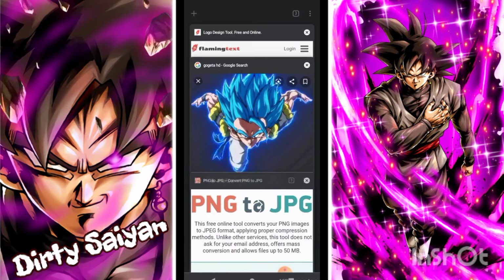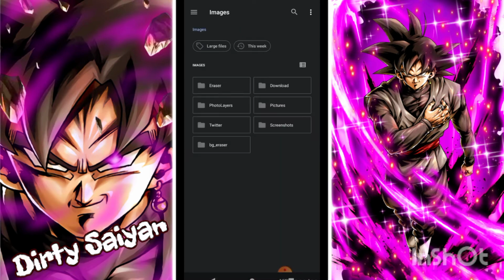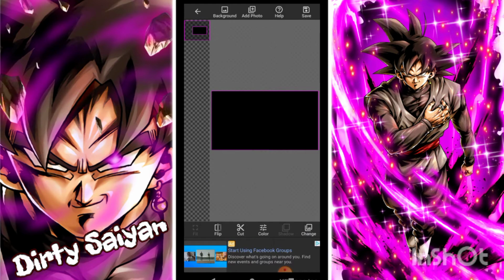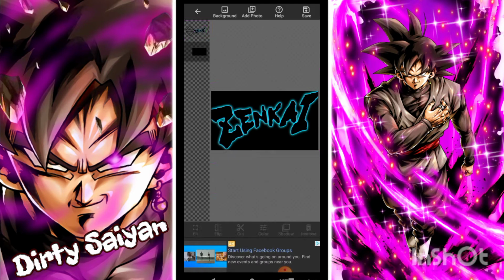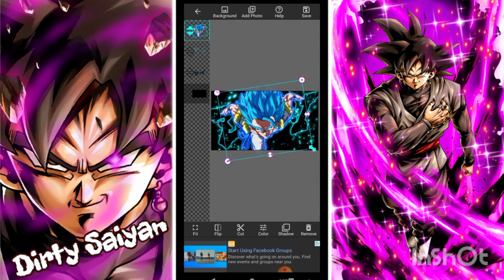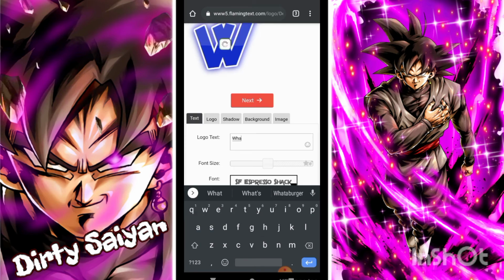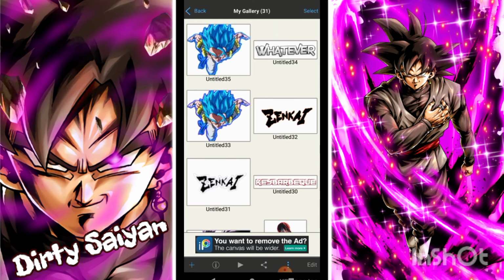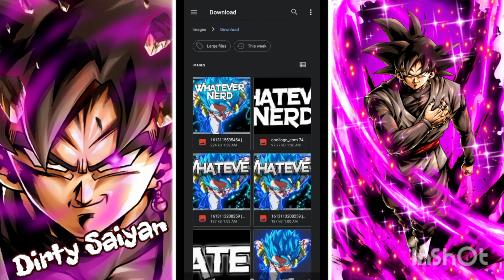HOW TO MAKE YOUTUBE THUMBNAILS FOR GACHA GAMES! | Dragonball Legends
Come chill with me as I go over the process on how I make my thumbnails for gacha games like Dragonball Legends, Dokkan Battle, Genshin Impact, etc!